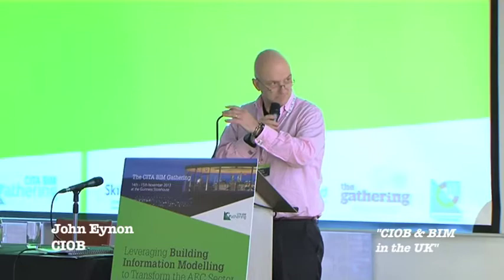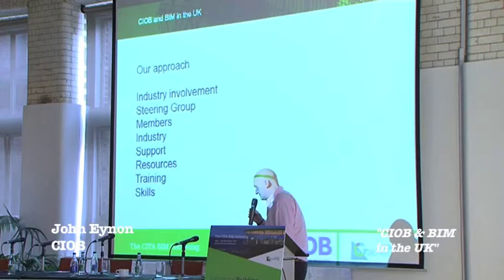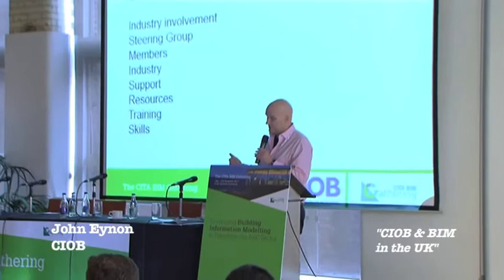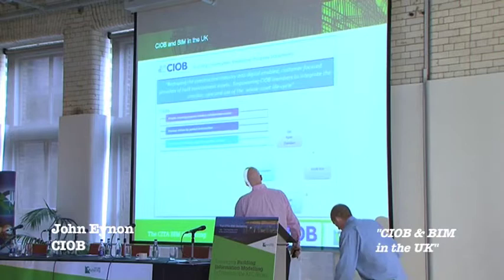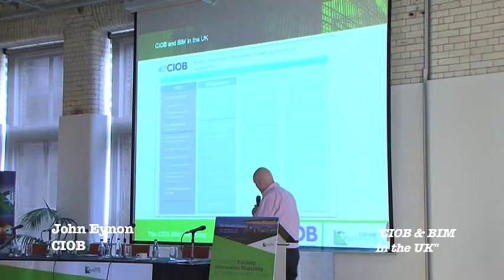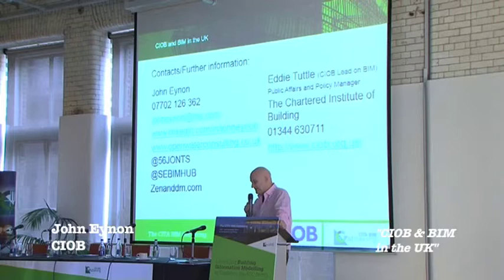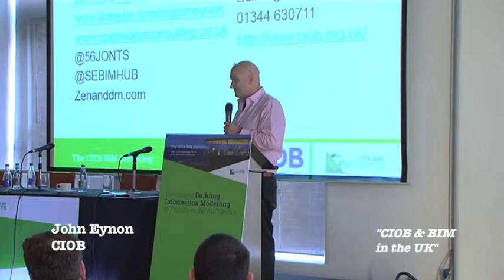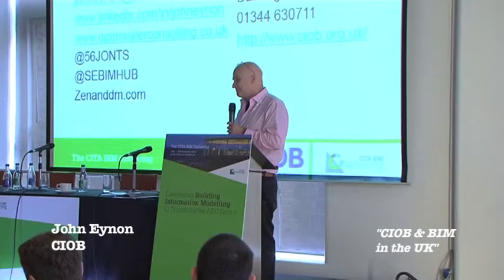John Eynon, CIOB. 2013 CITA BIM Gathering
John Eynon, CIOB.
"CIOB & BIM in the UK."